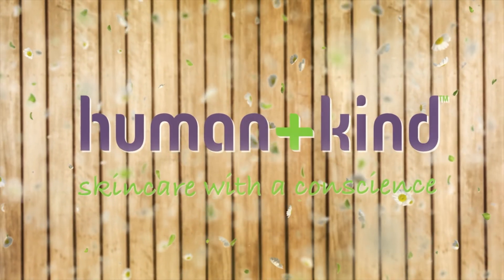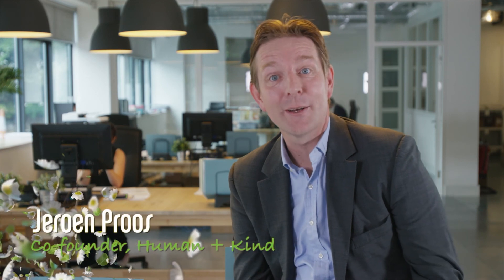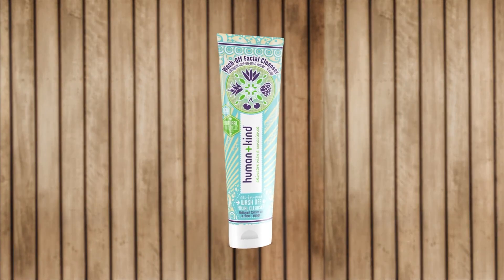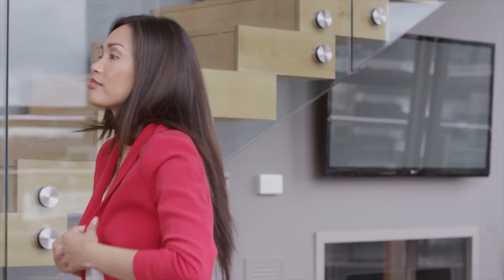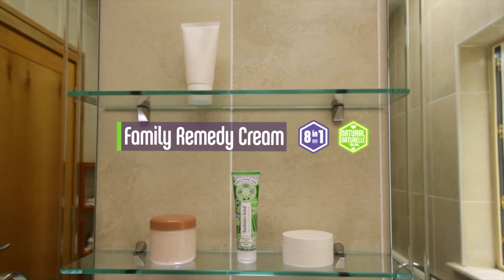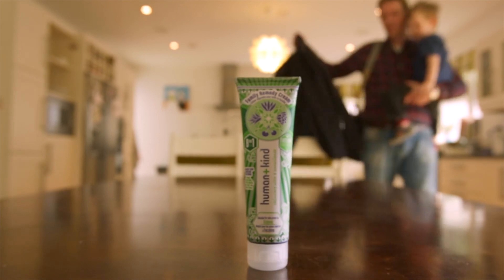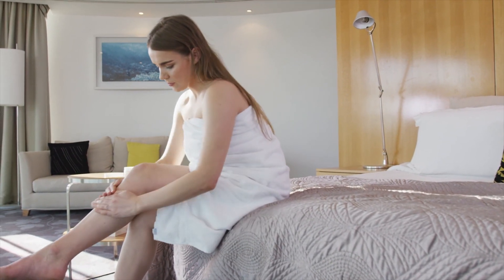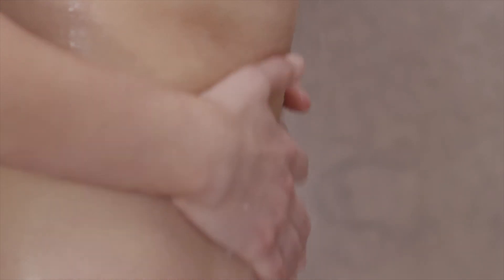Human + Kind Skincare Brand Overview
About the company and key products